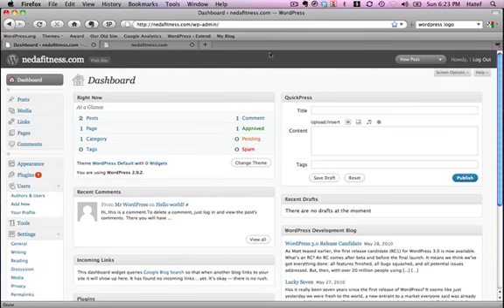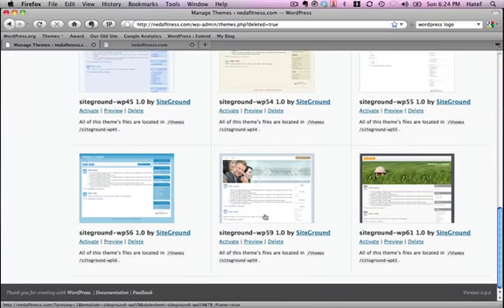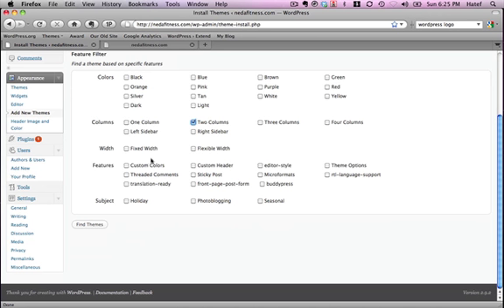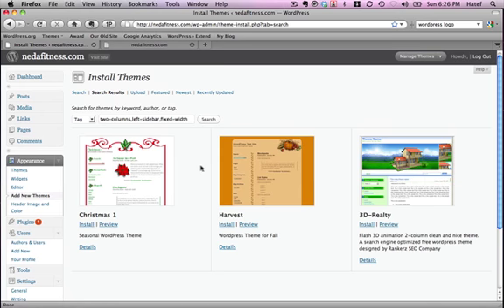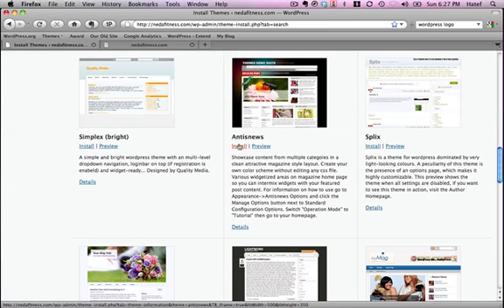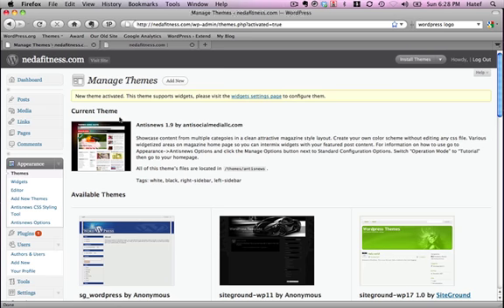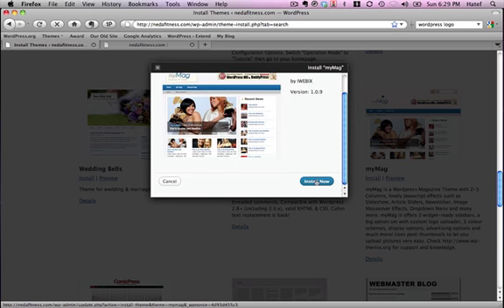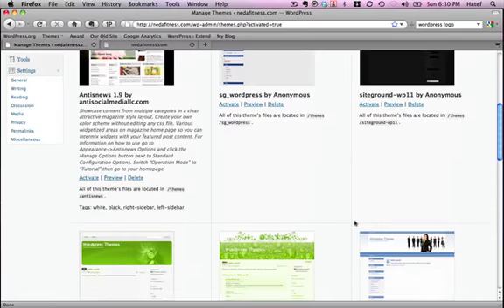WordPress Tutorial Part 3: How to Install a Theme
This tutorial covers how to search for and preview WordPress themes. It also covers how to install and delete themes.